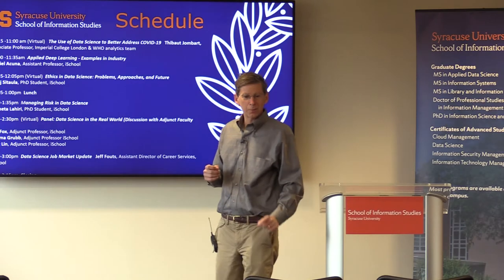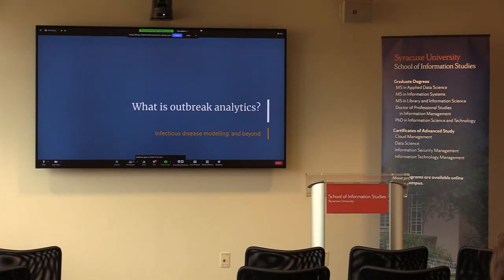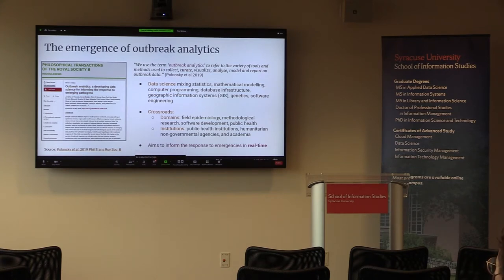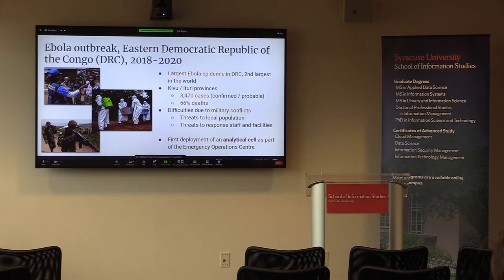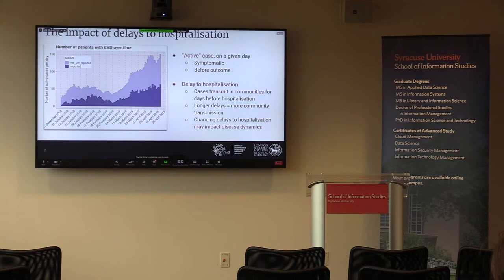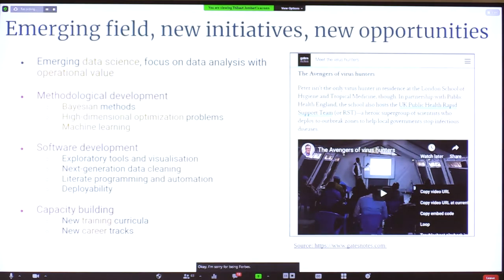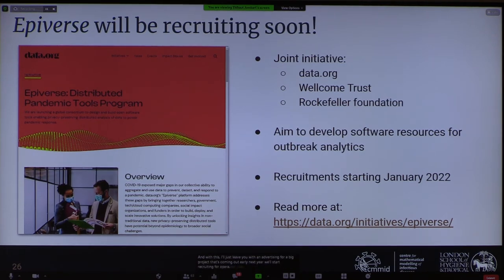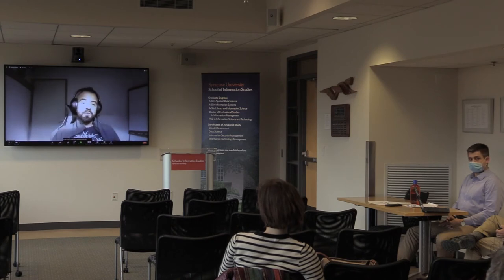The Use of Data Science to Better Address COVID-19 | Syracuse University iSchool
Presented by Thibaut Jombart, Associate Professor at the Imperial College London & WHO analytics team

Professor Jombart will discuss how data science directly informs public health decision-making. Specifically, discussing his work developing models that inform the response to COVID in the UK, as well as the response globally via the WHO.

We work, learn, and live in a digital information age.

It drives our economy, our politics, and our education systems. The future will be shaped by those who understand and innovate in this environment. Who advocate for the underserved, design for the end user, and solve for the unsolvable. They’re diverse, imaginative, and driven to make change. They’re iSchoolers.

We are the Syracuse University School of Information Studies (iSchool). We offer undergraduate, graduate, and doctoral programs in data science, information technology, information management, library science, and more.